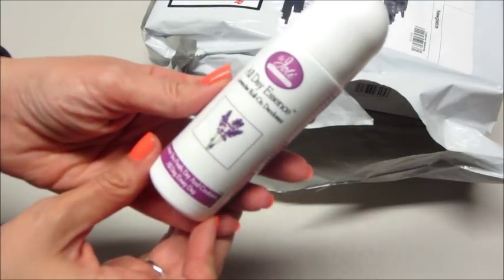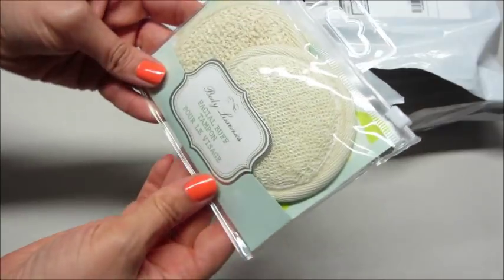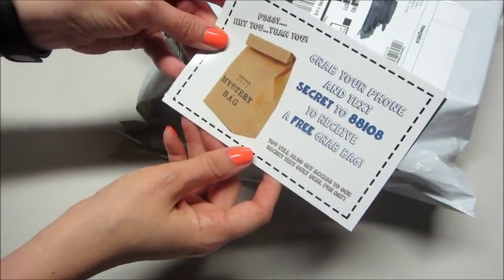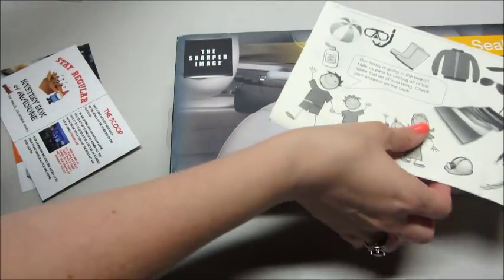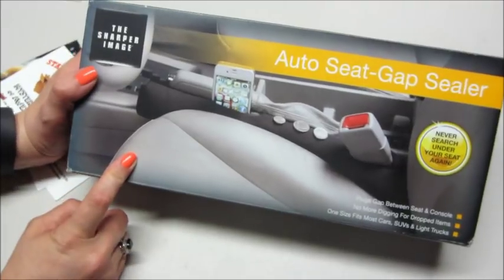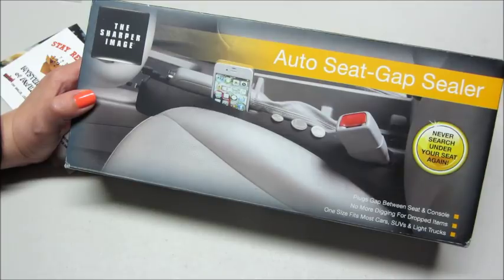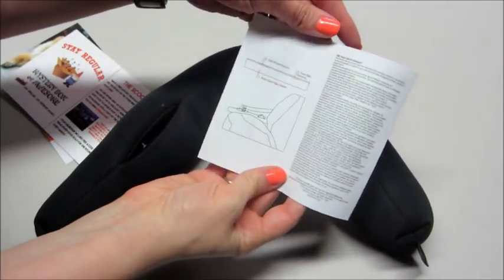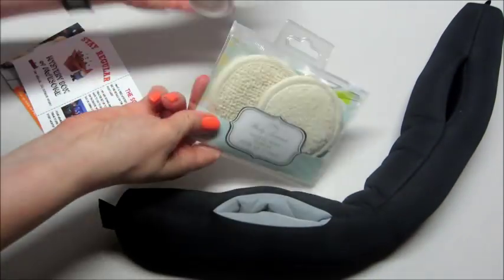Mini Mystery Box of Awesome - June 2018!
The Products: The products you receive are a complete mystery! There’s no theme and items are pretty much gender neutral.

They even have a mystery box of awesome for dogs!!  For $12.99 a month you can get a bag of mystery products for your pup.